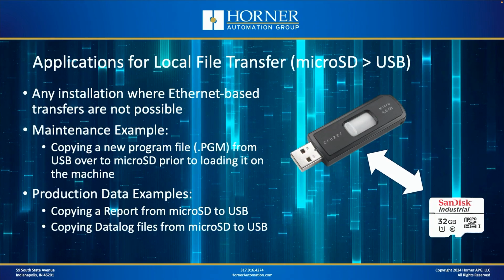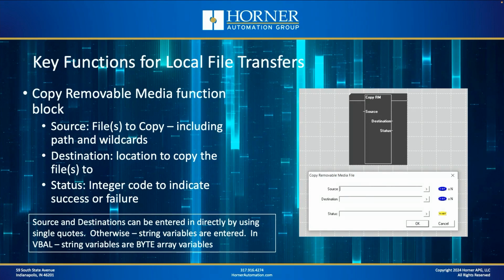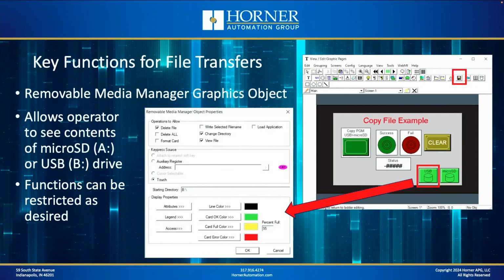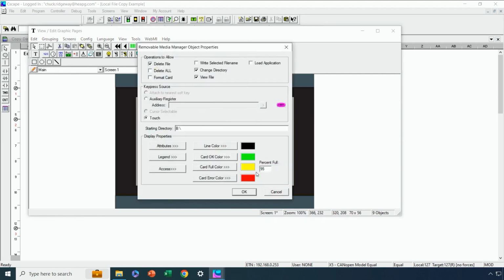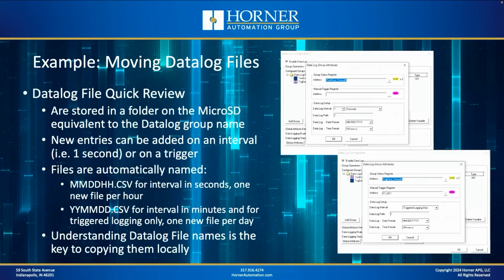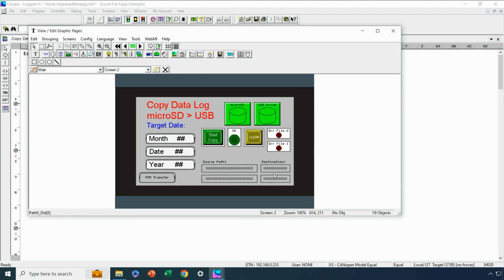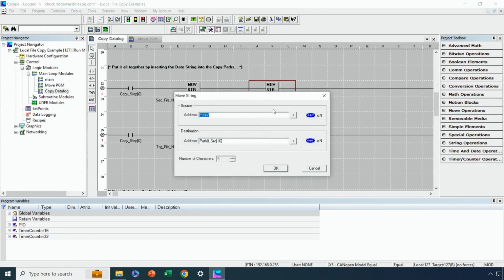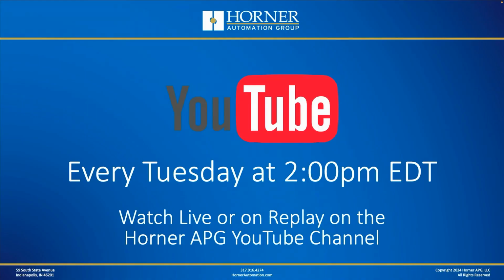Initiate File Transfers from the OCS Touchscreen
Transferring datalog files, recipe files or report files automatically and electronically is almost always preferable to the old-fashioned way. But - let's face it - there are situations when doing it the most efficient and modern way is not always possible. During this week's Livestream - we're going to demonstrate how to manually transfer files from the OCS' microSD drive to a USB thumb drive from the OCS touchscreen. While this is not the most modern approach - it is a practical one that doesn't depend on network access that isn't always available. Put another tool in your application engineering toolbox by joining us this week!

To view the Cscape demo used in this video,

Table of Contents:
00:00 - Introduction
01:24 - Agenda
01:52 - Which OCS Models Support Local File Transfers?
02:39 - Applications for Local File Transfer (microSD to USB)
03:59 - Transferring Files without Opening the Enclosure
04:35 - Key Functions for Local File Transfer
09:14 - Key Functions for File Transfers
11:52 - Demo - Transferring a PGM File from USB to microSD
16:36 - Example: Moving Datalog Files
19:02 - Demo - Transferring Datalog Files from microSD to USB
30:25 - Wrap-up